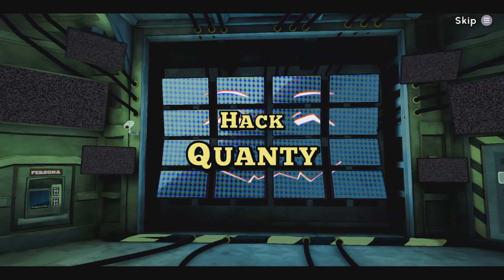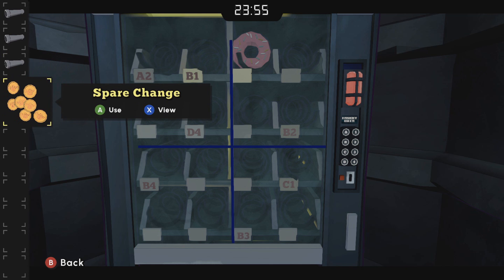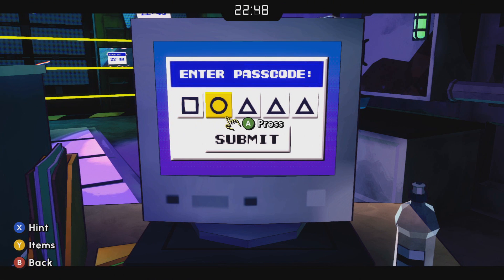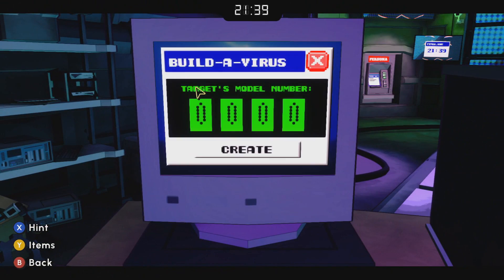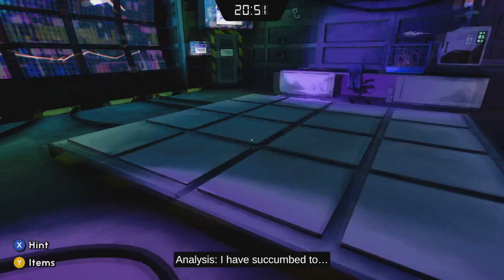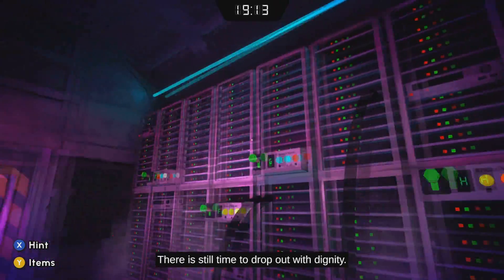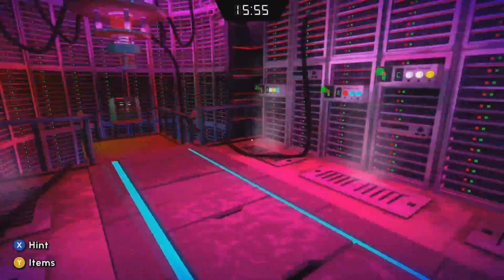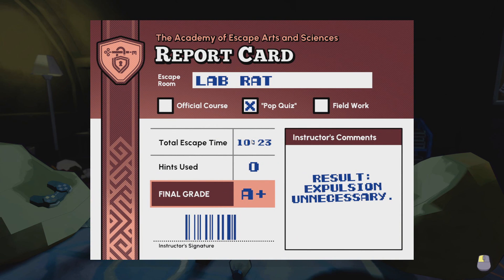Hack Quanty - Escape Academy - How to Drop the Lasers? What order to turn off server?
Escape Academy video game - how to hack the computer quanty? How to get the power back on? How to catch the rat. How to get the donut of of the machine?